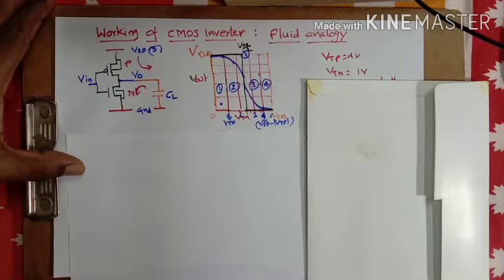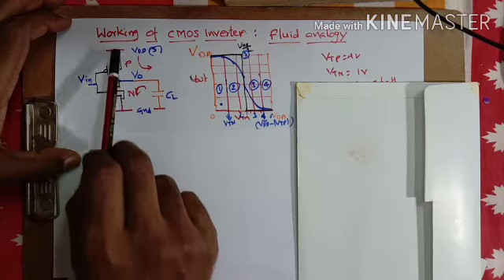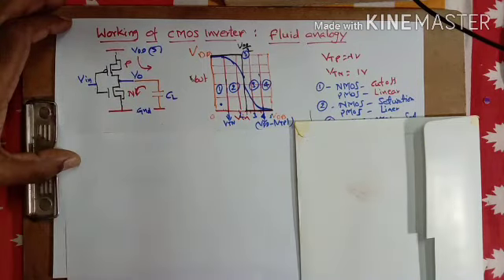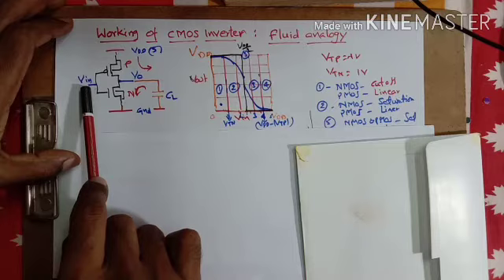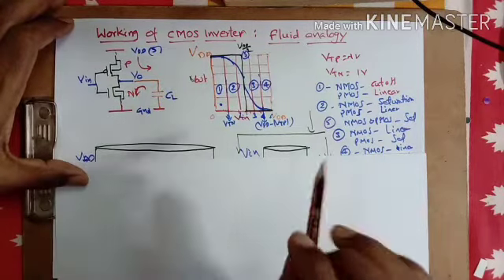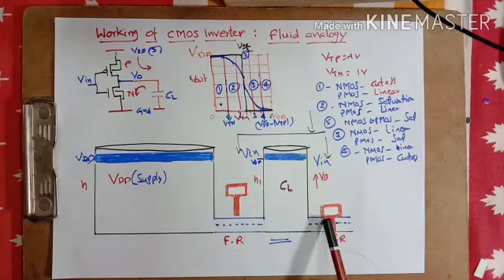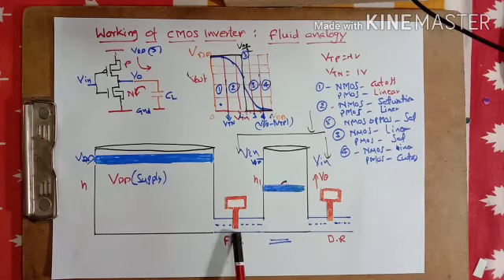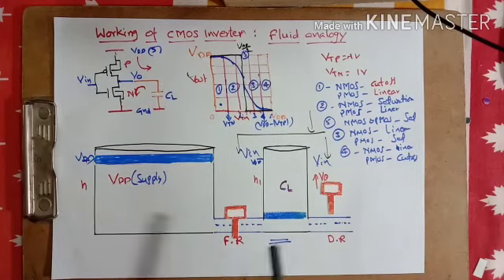CMOS Inverter (Fluid analogy)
The working of CMOS inverter is explained with fluid analogy.